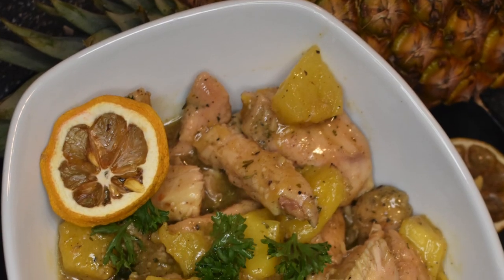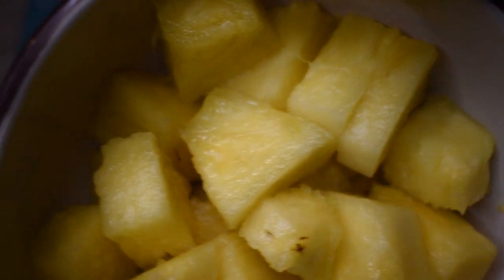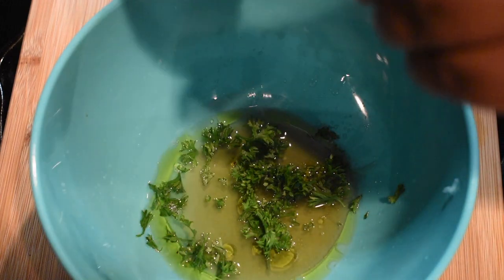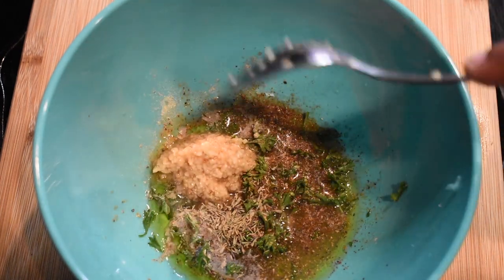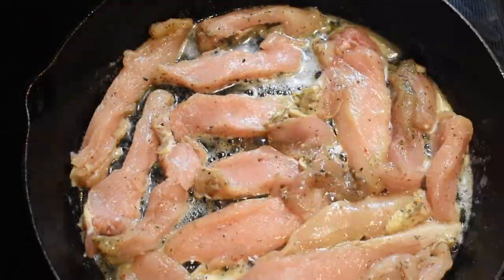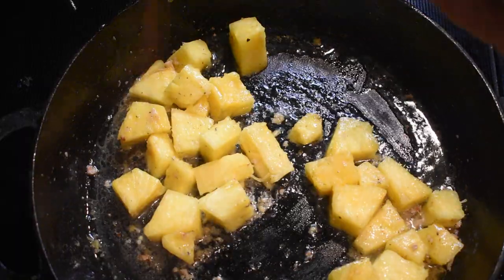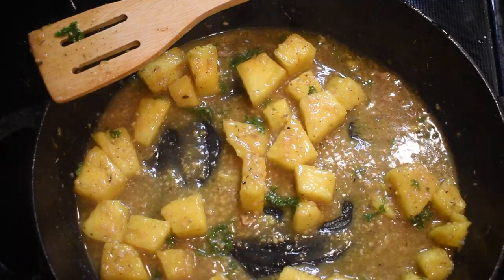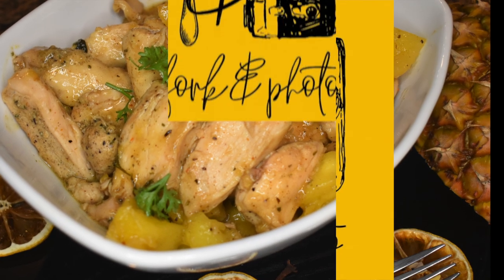Pineapple Chicken Recipe | How to make Pineapple Chicken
There is nothing like a quick and easy dinner that you can partially prep the night before or first thing in the morning. For me, it is my PINEAPPLE CHICKEN RECIPE served with white rice and it only takes ONE SKILLET! Come on and let's cook.

Ingredients:
4 Boneless Skinless Chicken Breast or Chicken Thighs
2-3 TBS Salted Butter
1 TBS Honey
1 TSP Olive Oil
1/2 Lemon
1/4 Cup Chopped Parsley
1 TBS Minced Garlic
3/4 Cup Pineapple Juice
1 Cup Diced Pineapples or Pineapple Chunks
1 TBS Corn Starch
Seasonings : Black Pepper, Cayenne Pepper, Thyme , White Pepper, Seasoned Salt, Chili Powder
3/4 Cup Pineapple Juice

DIRECTIONS:
1. Clean chicken, pat dry, and season liberally.
2. Cut chicken into strips or chunks.
3. In a bowl, add honey, olive oil, juice of half a lemon, chopped parsley, black pepper, cayenne pepper, thyme, white pepper, seasoned salt, minced garlic, and pineapple juice.
4. In a heated non-stick skillet, melt butter and coat the pan. Cook chicken 1-2 minutes on each side then remove from pan and set aside. DO NOT CLEAN THE SKILLET.
5. Add pineapple chunks to the skillet and cook down. Season with chili powder.
6. Add honey and pineapple juice mixture and cornstarch slurry. Stir until combined until it begins to thicken. Add chicken back to the skillet, mix and bring to a low simmer.

AND BABY YOU ARE DONEEEEEEE! Top with additional chopped parsley and serve over white rice. EAT GOOD, Y'ALL!

Don't forget to tag @ForkAndPhoto and use hashtag ForkAndPhoto on Instagram when you make this dish!